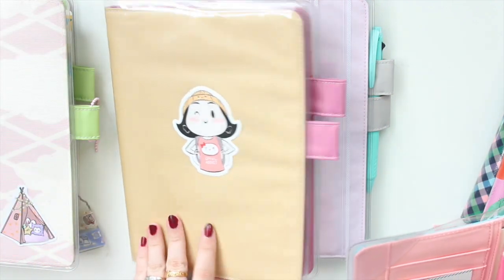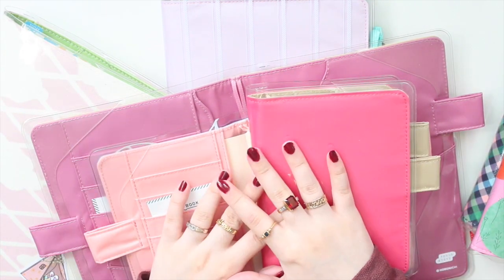2022 Hobonichi Cover Color Comparison for Pink Covers! | Ana Jolene Printables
Hi guys! Thanks for visiting my channel! Today's video is a requested video. You guys asked asked for a color comparison for all my Hobonichi pink covers, so here it is!

MY ETSY SHOP: Ana Jolene Printables  For printable planner inserts and stickers

Products Mentioned:
Caramel Pink
Dreamy Soda
Marshmallow
Emaki Peach
Peach Sky
Strawberry Biscuit
Strawberry Milk
Sugar Rose
Dreamy Pink
Bonbon Plaid Bitter

PLANNER MUST-HAVES
Zebra Sarasa pens
Muji gel pens
LiHit Lab pen case
Leuchtturm1917 A5 dotted notebook
Moleskine Large notebook
Hobonichi drawer pouches
Hobonichi Grid notebook

AnaJolenePrintables - SAVE10
ArieBea - ANAJOLENE10